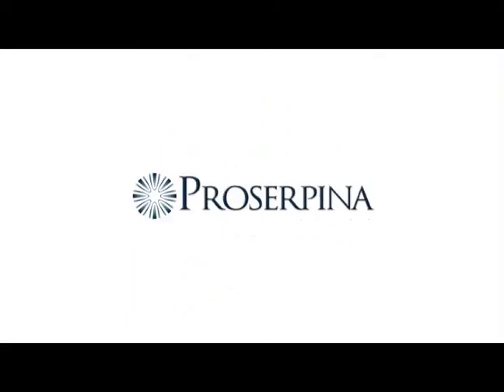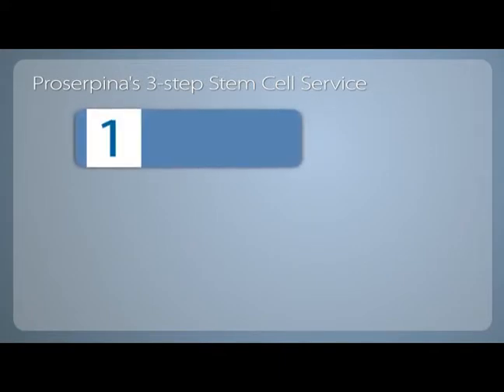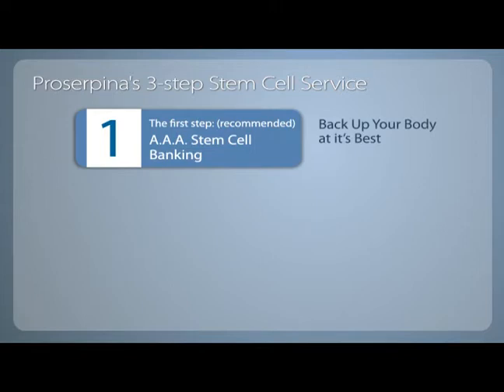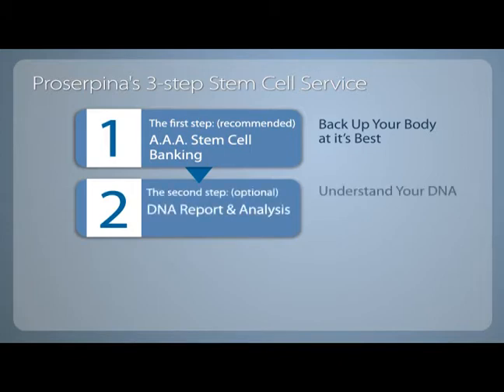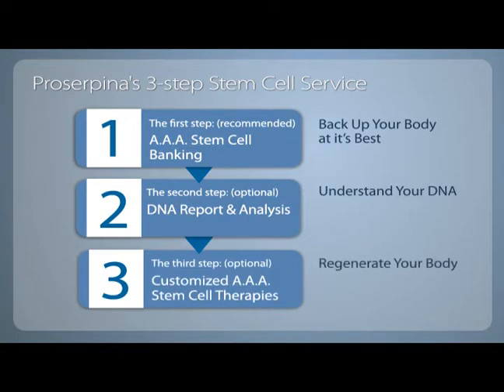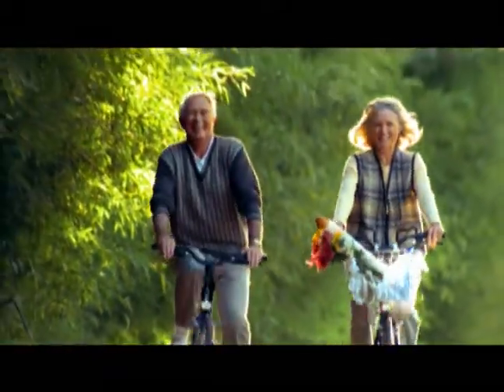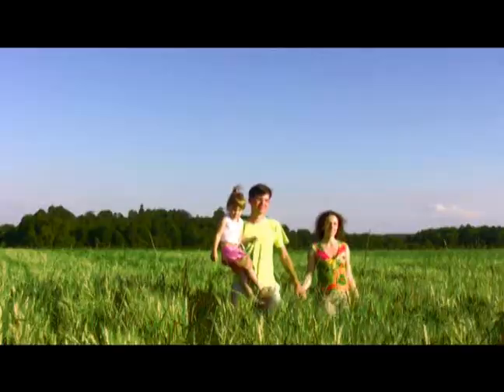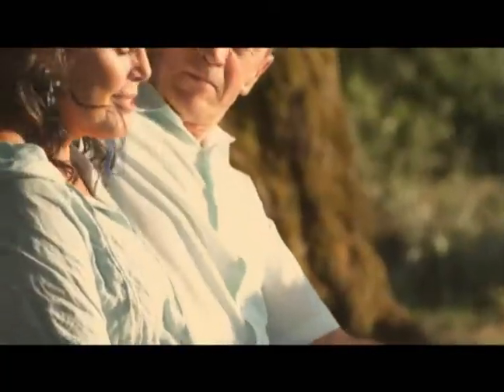Proserpina Cell Banking.wmv